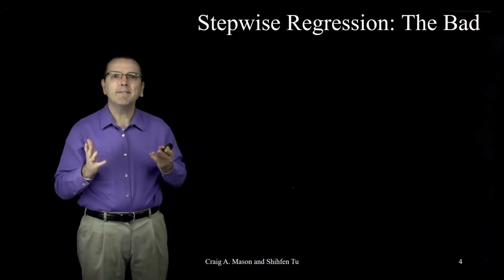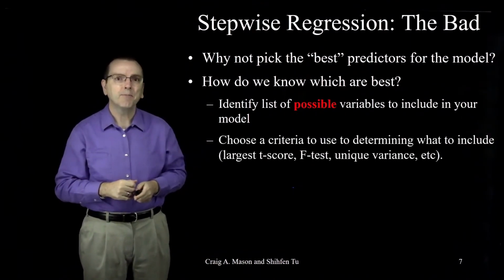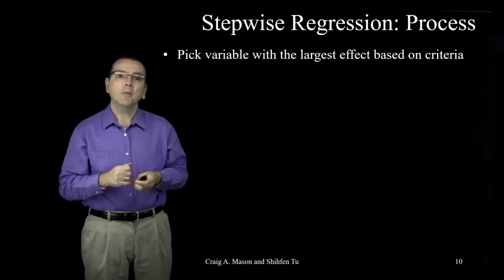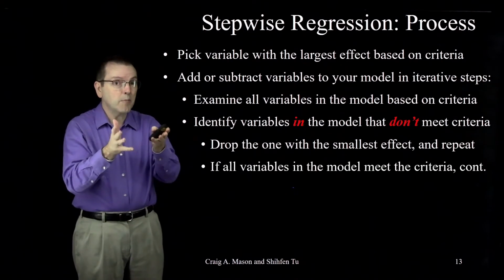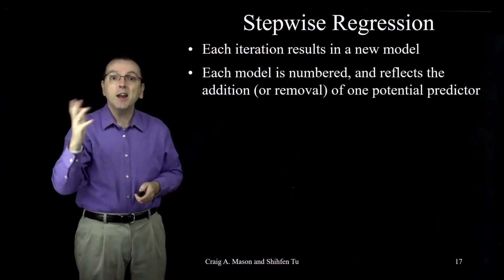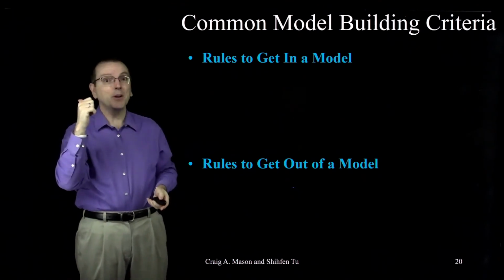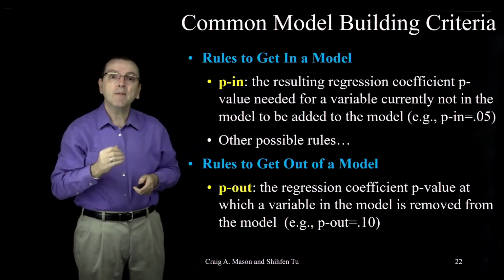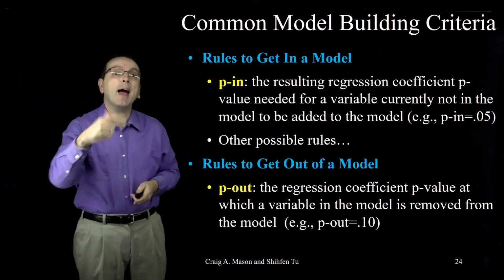Stepwise Multiple Regression - Part 1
In this video, we introduce stepwise multiple regression and review the model building process used in this approach.